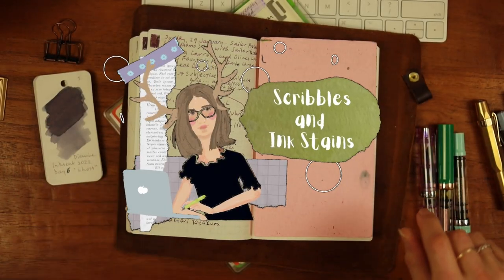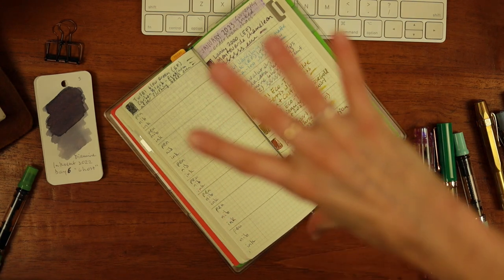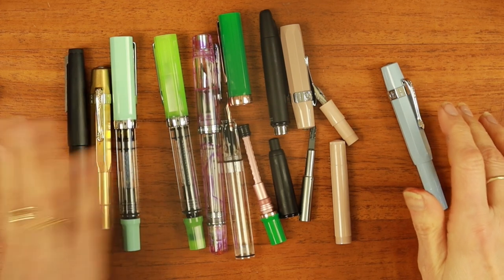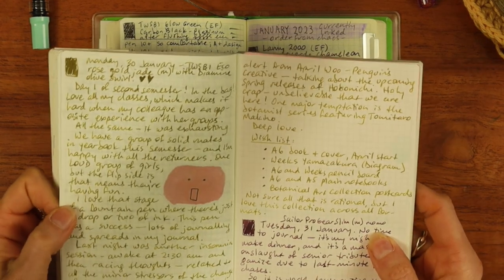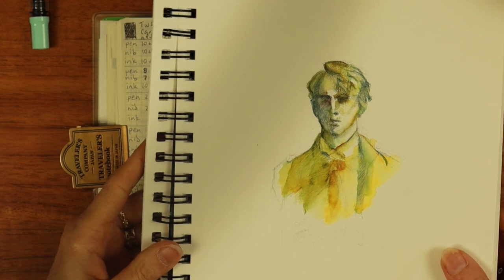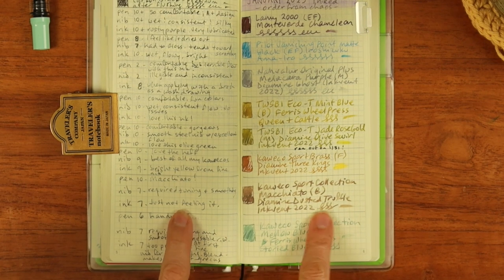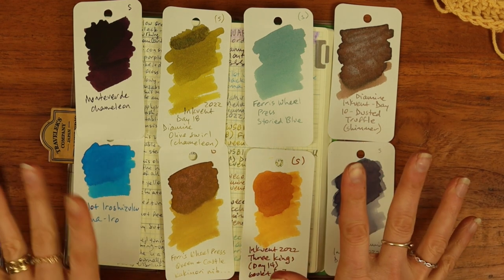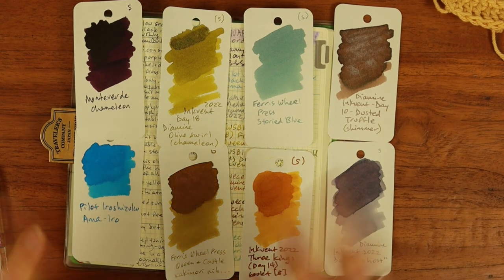January Pen and Ink Review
Hi, planner and ink friends! I love watching “currently-inked” and “currently-inked report-card” videos. I’m adding this series to my channel in order to better explore all the lovelies (pens and inks) in my stash. This sort of reflection helps me derive great pleasure from what I already own instead of craving so much what I don’t have.

⬇️ CLICK BELOW FOR TIMESTAMPS AND MORE INFO ⬇️

If you’d like to receive mail from me, please complete this Google form.
I’d love to connect with you on Goodreads! Here’s my link.

Time Stamps:
00:00 - 1:22 - Introduction
01:23 - System for Ranking
03:35 - Fountain-Pen Check in - End of January
03:53 - Lamy 2000 [EF] Monteverde Chameleon
05:43 - Pilot Vanishing-Point [EF] Iroshizuku Ama-Iro
07:21 - Nahvalur Original Plus (Melacara Purple) [M] Diamine Ghost
08:45 - TWSBI Eco T Mint Blue [B] Ferris Wheel Press Queen & Castle
09:48 - TWSBI Eco T Jade Rose Gold [M] Diamine Olive Swirl
10:23 - 3 Kawecos for Art Experiments
11:05 - Brief wash demo…
11:56 - Kaweco Brass [F] Diamine Three Kings
12:45 - Kaweco Sport [F] Macchiato Diamine Dusted Truffle
11:56 - Kaweco Sport [F] Mellow Blue Ferris Wheel Press Storied Blue
15:06 - Final Thoughts and What’s Coming